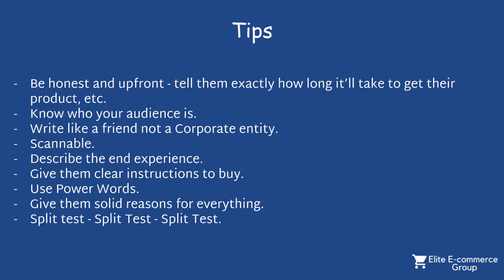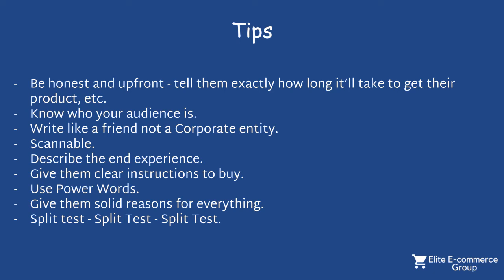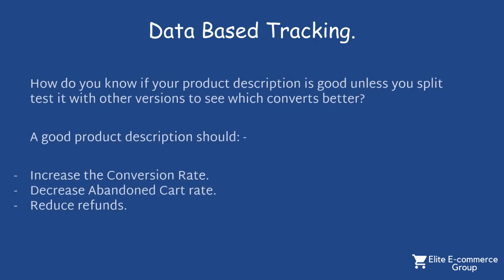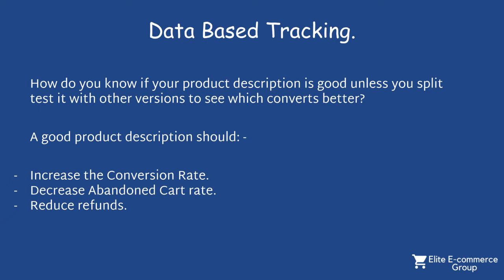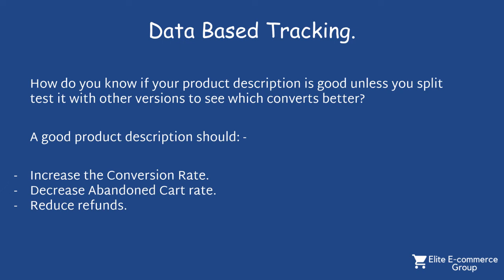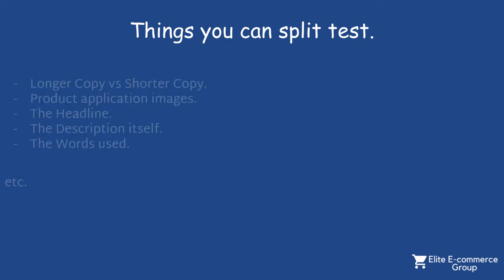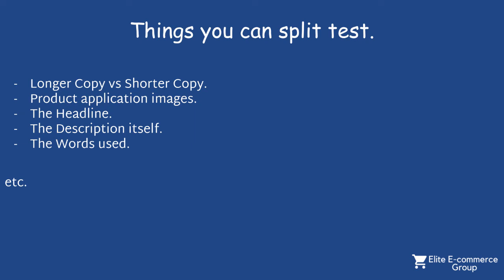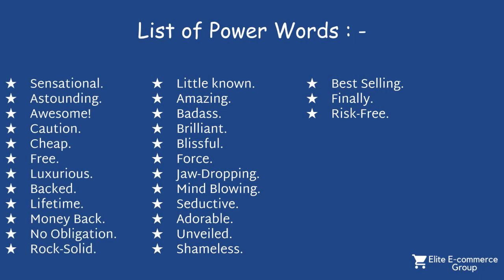Part 3 The Newbies Guide To Writing Killer Product Descriptions For Your E commerce Business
Discover: How To Writing Killer Product Descriptions For Your E commerce Business.

Newbies guide module!